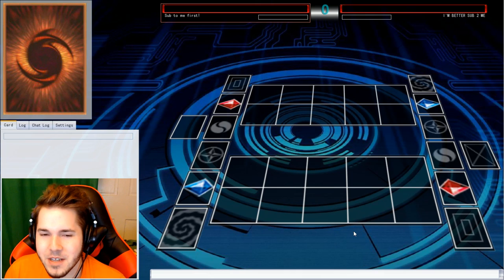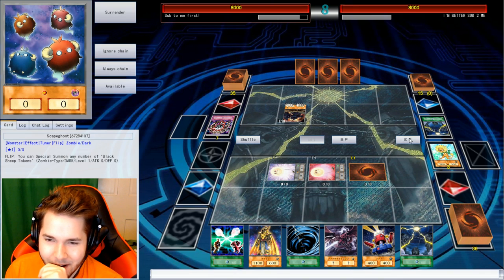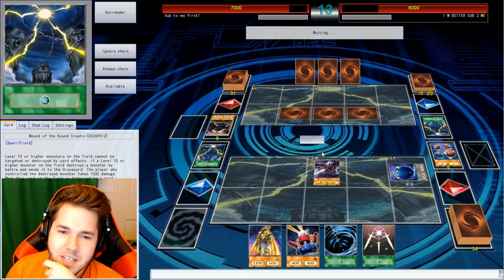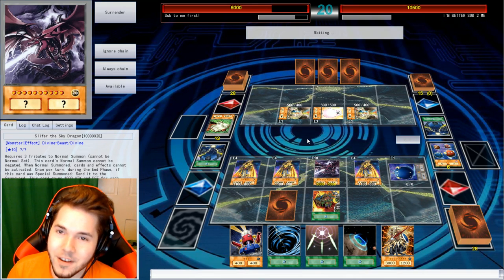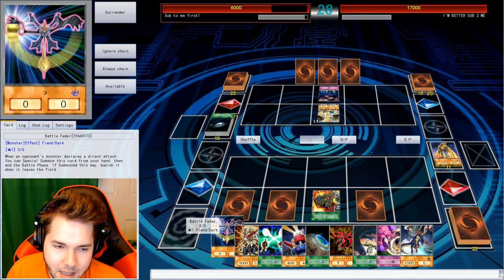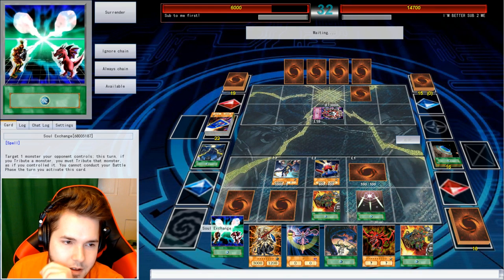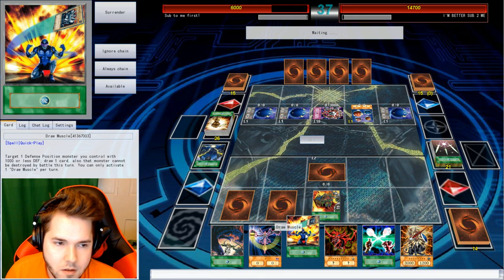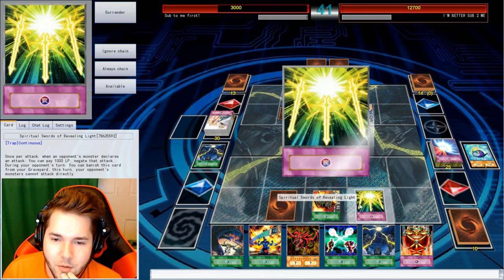Yugioh SLIFER vs OBELISK THE TORMENTOR! (Yu-gi-oh God Card Deck Duel!)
Yugioh SLIFER vs OBELISK THE TORMENTOR! (Yu-gi-oh God Card Deck Duel!) /w Xylophoney Yu-gi-oh

» Snapchat ➜ XyloSnaps